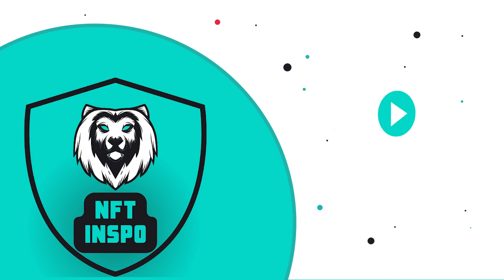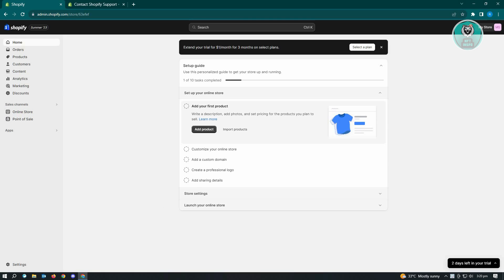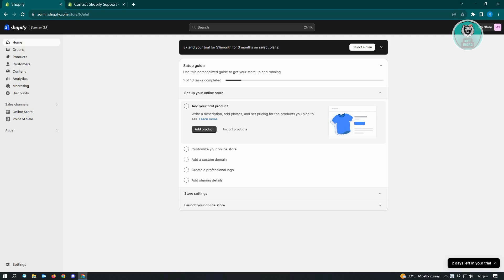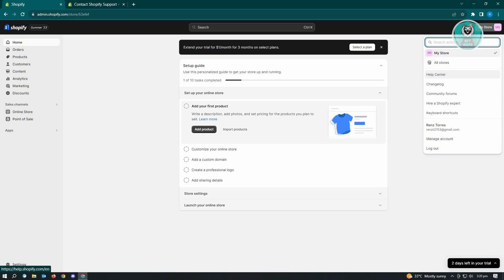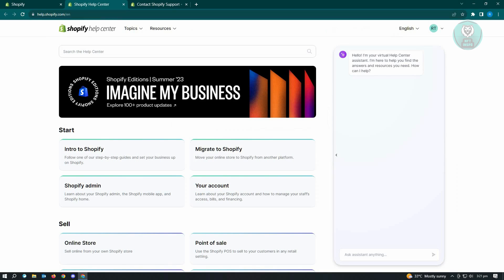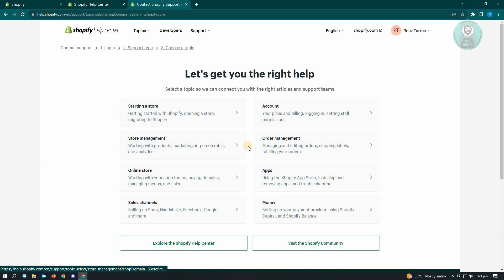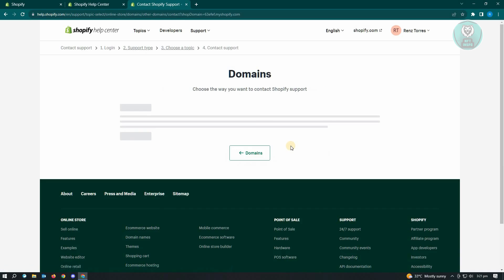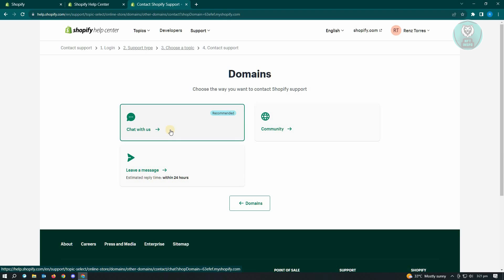How To Fix SSL Pending Error on Shopify (2025)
If you want to be able to resolve the SSL pending error on your Shopify store, then this video will be perfect for you!